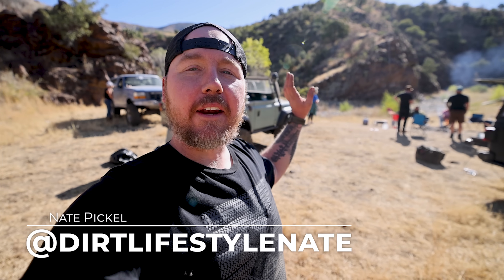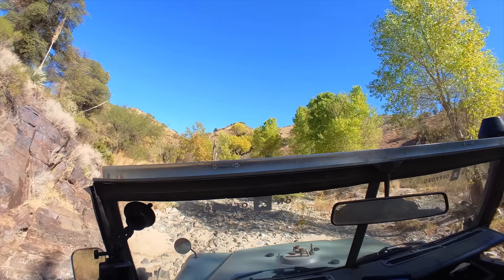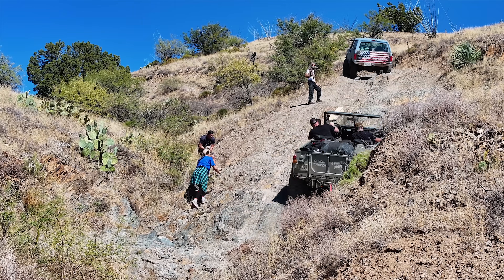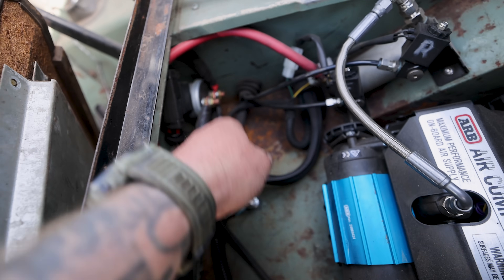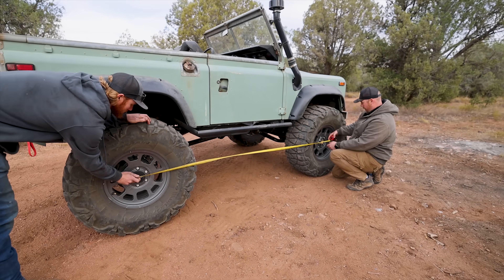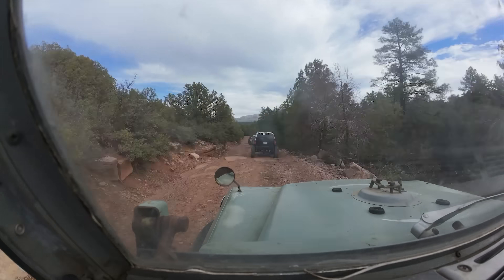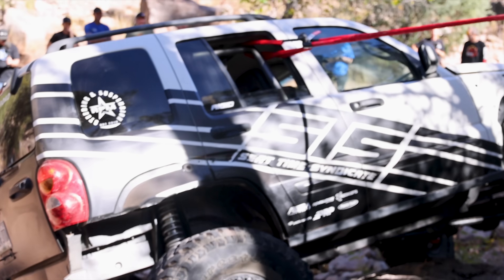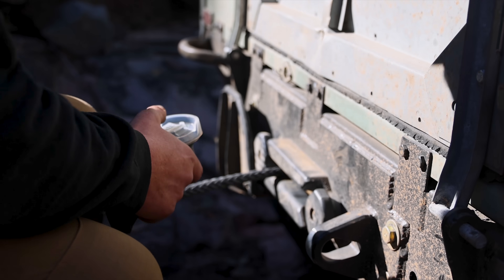The WORST thing about this Landrover!!! Arctic Land Rover Build episode 4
Land Rover Build shake down run!